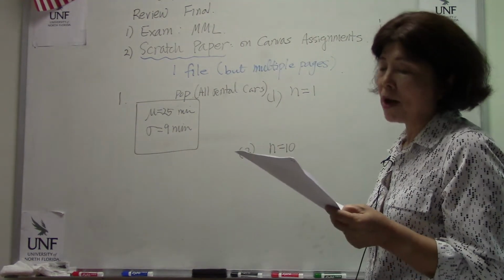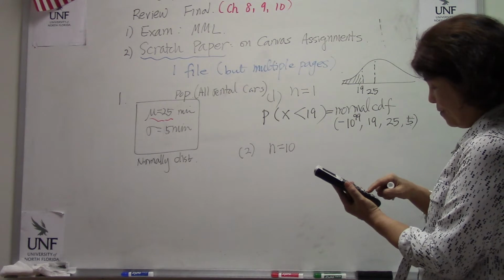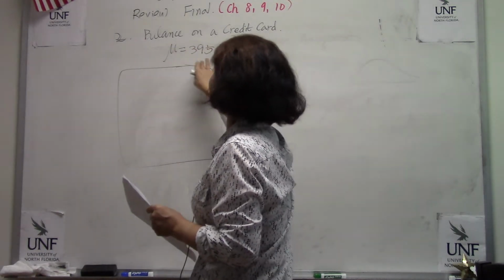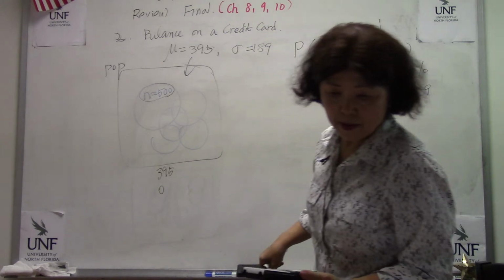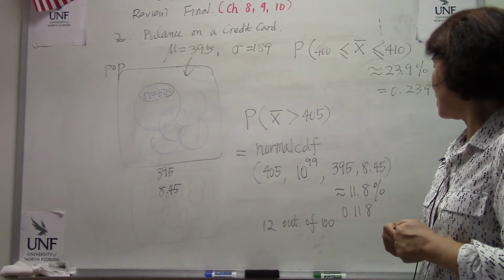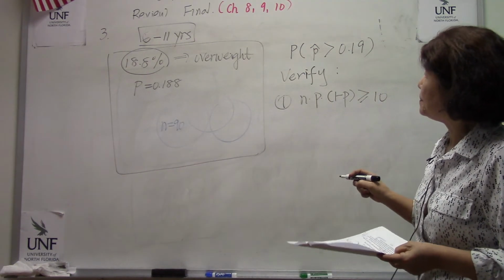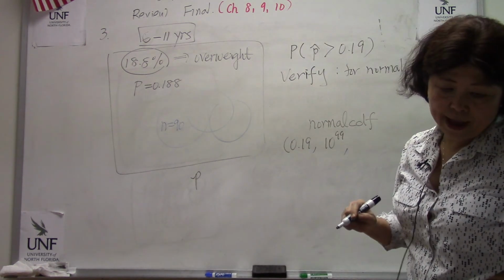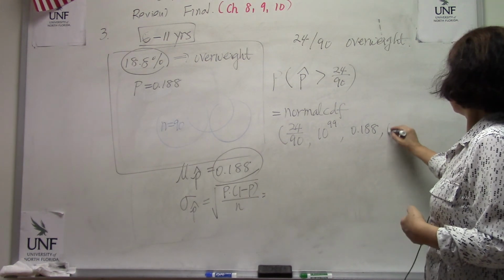STA 2014 Apr 20 Review (Part 1)